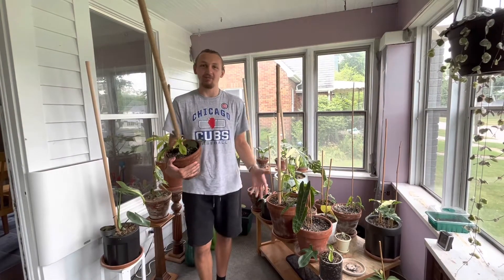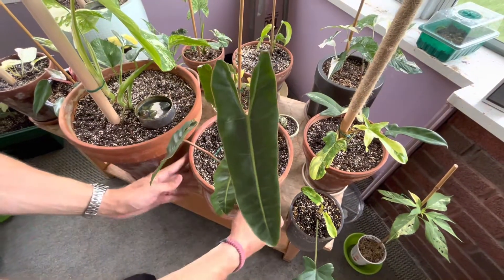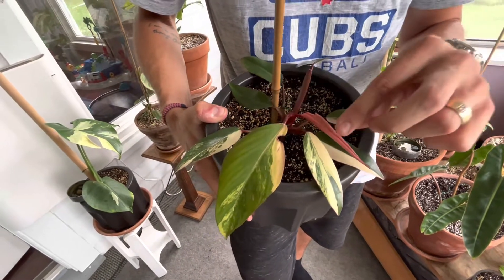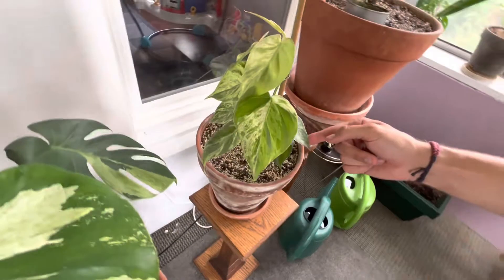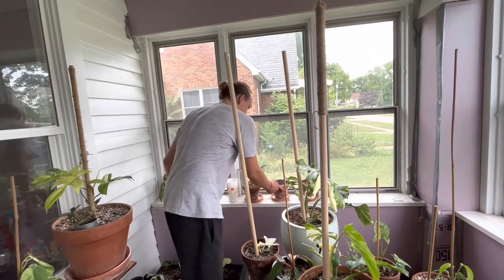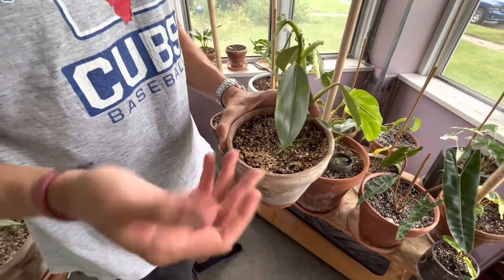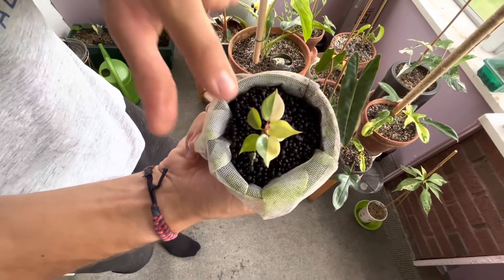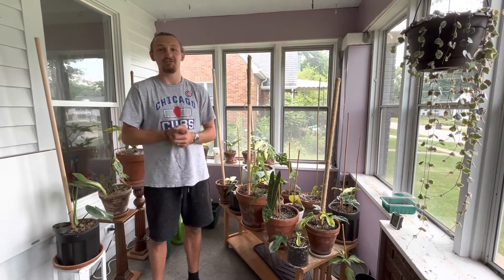Full Tour of my RARE Philodendron Collection | Variegated Billietiae?!?!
Hi everyone! I hope you enjoy the video! Comment which plant was your favorite.

Be safe and enjoy life!